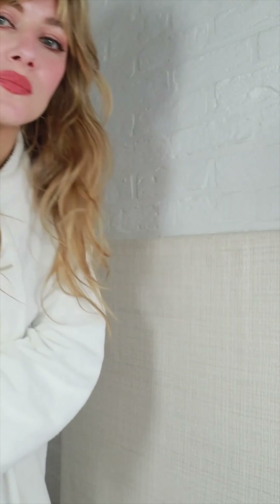Get ready with me! And effortless look with shimmer eyes.